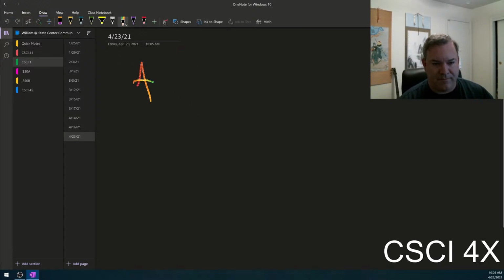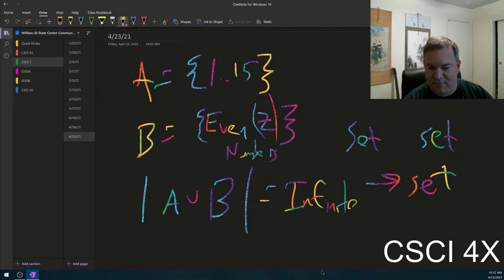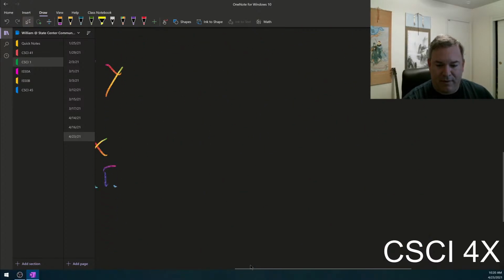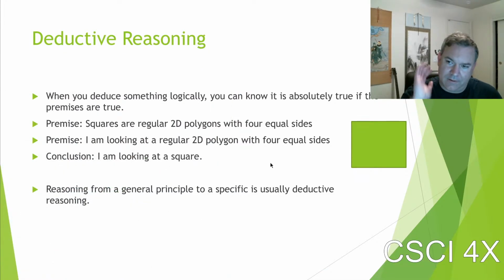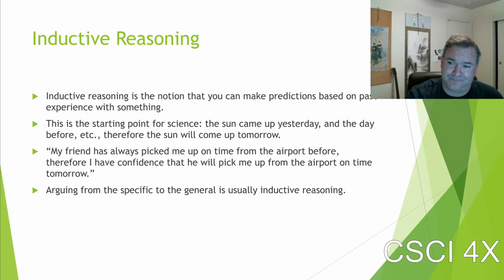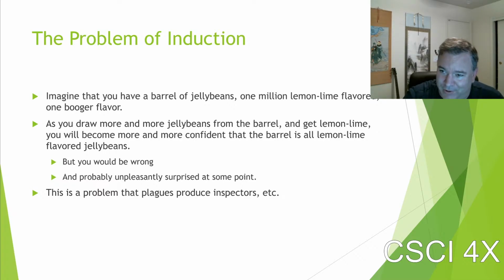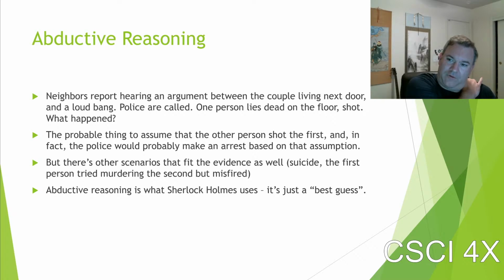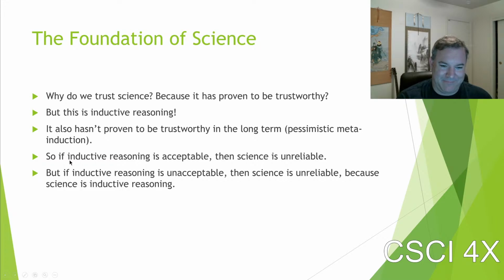Week 14 Day 3 - Inductive and Abductive Reasoning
Today we talked about your Capstone essay, which needs to use the three main forms of reasoning.

1) Deductive Reasoning - what we've talked about before in logic. Modus Ponens and Modus Tollens.

2) Inductive Reasoning - when you make a generalization from observations made in the past. For example, if the sun always rises in the east in the past, you can predict (through inductive reasoning) that the sun will rise again in the east in the future.

3) Abductive Reasoning - using all of the available evidence to figure out what the most likely explanation is. For example, if you walk in to a room and your dog is sitting there looking guilty with spaghetti sauce on his face, your plate of spaghetti on the ground, and most of the noodles missing, then using abductive reasoning we would say that the most likely explanation is that the dog knocked the plate off the table and ate it.

Inductive and Abductive reasoning can be wrong. (Deductive reasoning can't be wrong, if the logic is valid and the premises true.) Just because a friend has been reliable in the past doesn't mean they will always be reliable in the future. Just because you see spaghetti sauce on your dog's mouth doesn't mean that it knocked the plate off the table. After all, your kid could have done it, and then the dog just capitalized on the situation.

We also talked in class today about set theory, and briefly introduced the concept of Aleph Null, which is the size of the infinite set of integers.